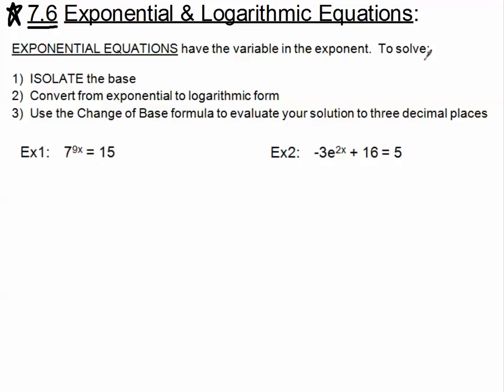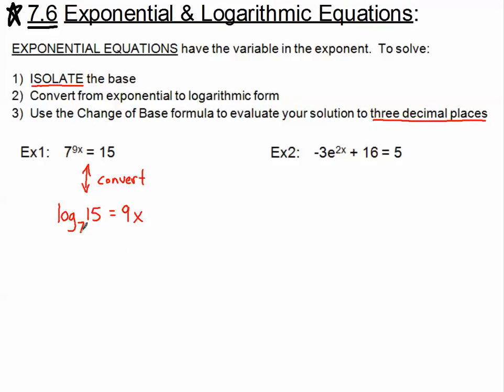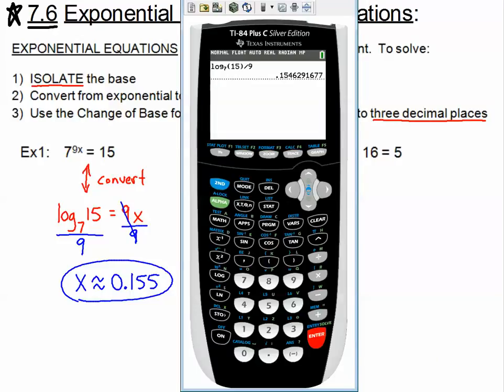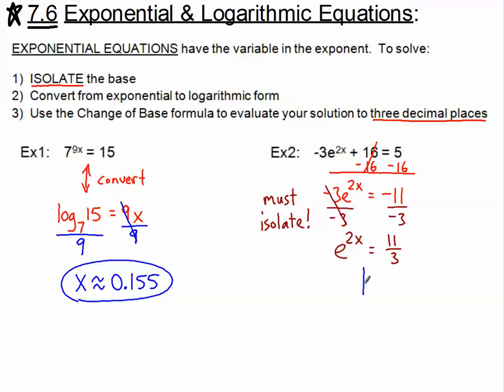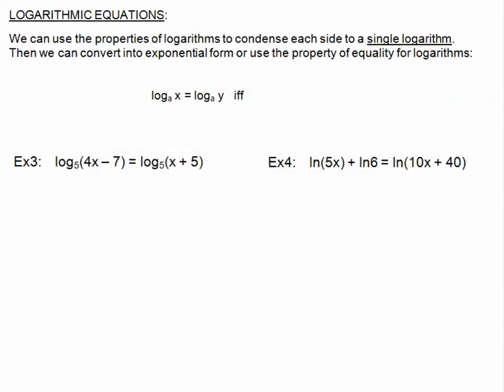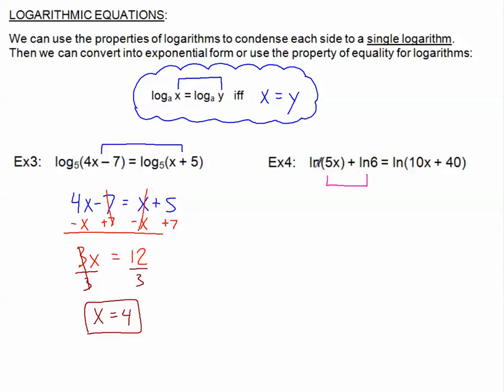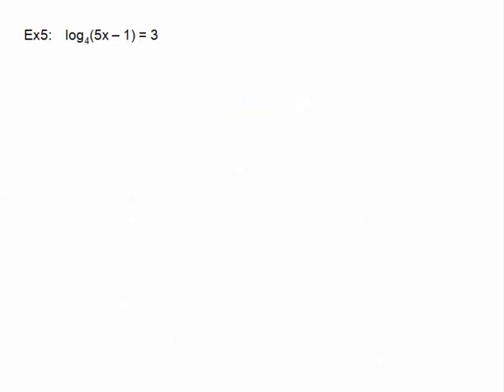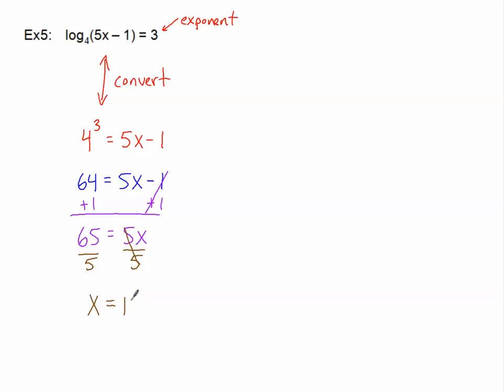Solving Exponential/Logarithmic Equations